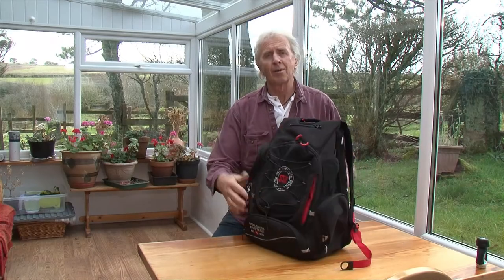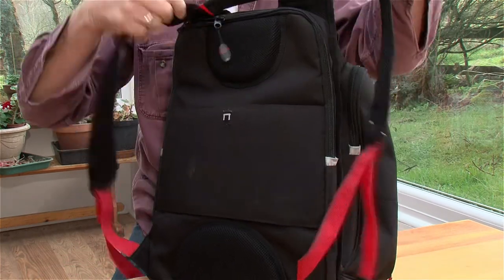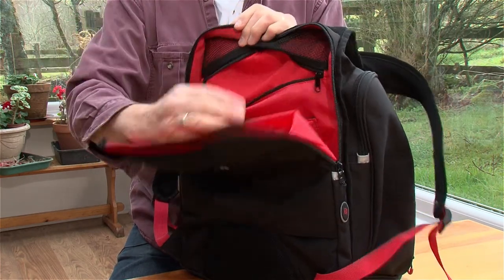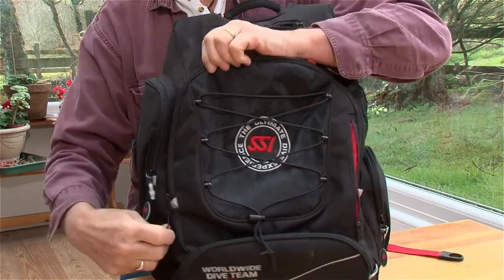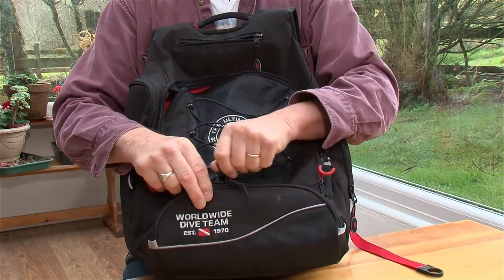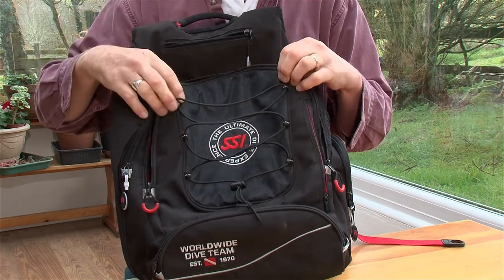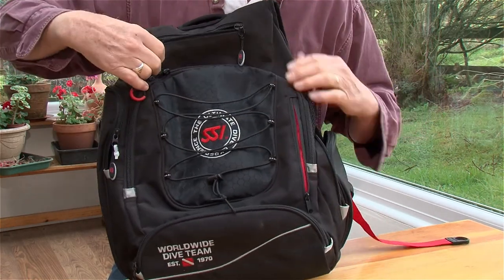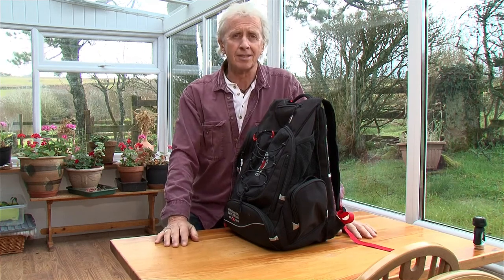Scubaverse Scuba Diving Equipment Review: Mares Cruise Journey Bag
In a video shot exclusively for Scubaverse.com, Jeff Goodman reviews the Cruise Journey Backpack Bag from Mares.